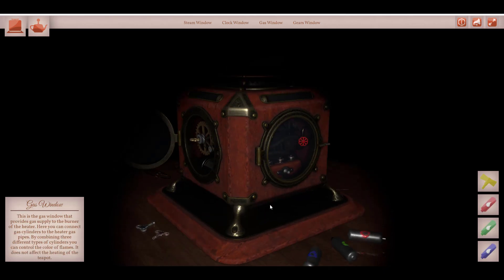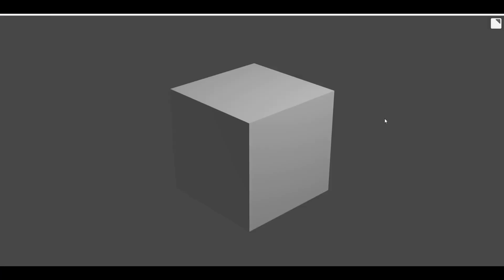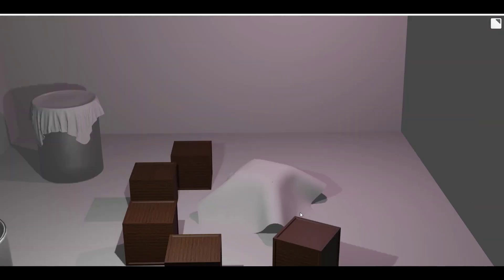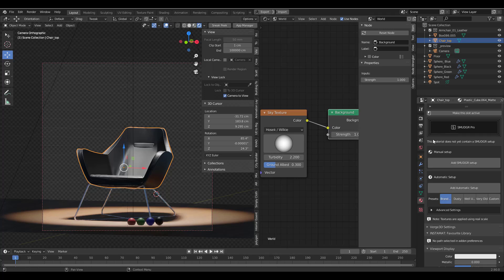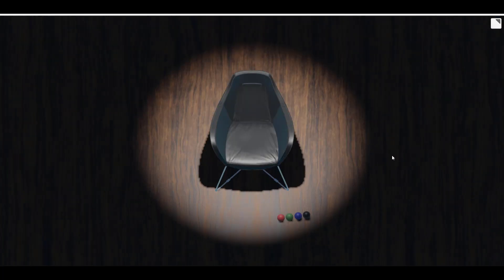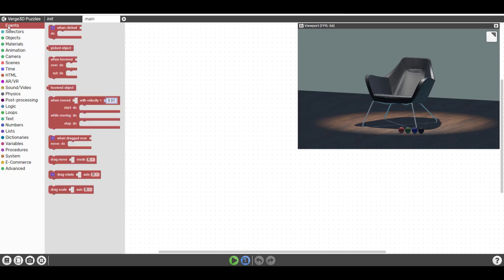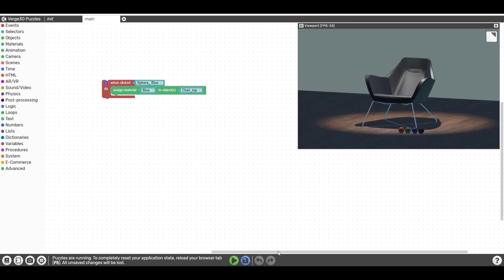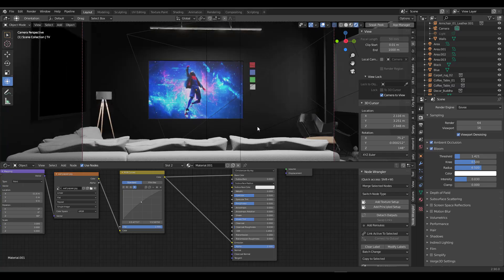EASILY EXTEND YOUR 3D TO THE WEB WITH BLENDER!😍 [Verge 3D]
So you want to create interactive and breathtaking 3D content and share it with everyone on the internet, well, today you are in luck because we would take a look at an awesome toolkit that would make you do awesome stuff without a single line of code.